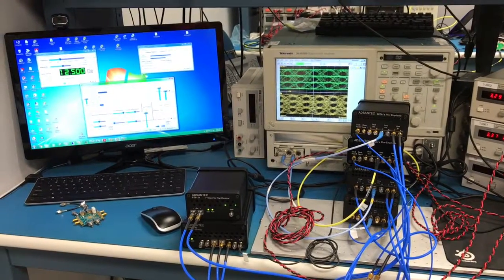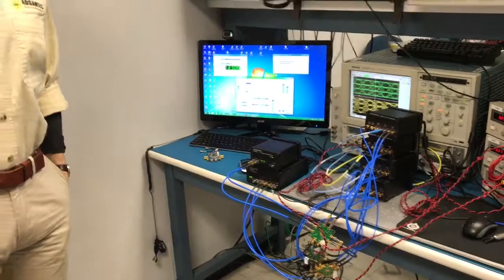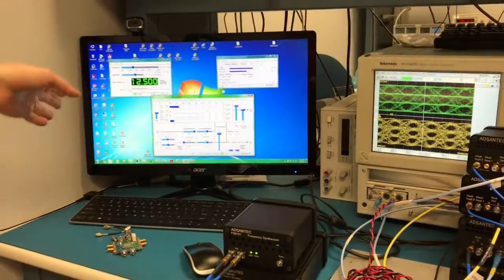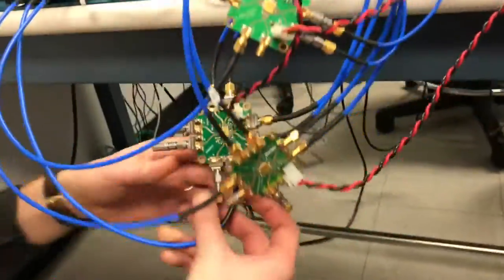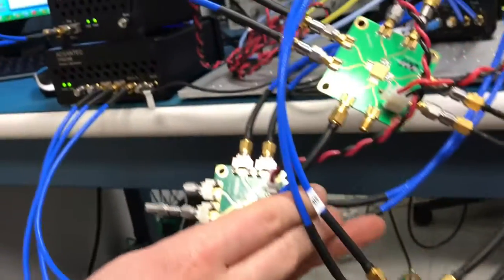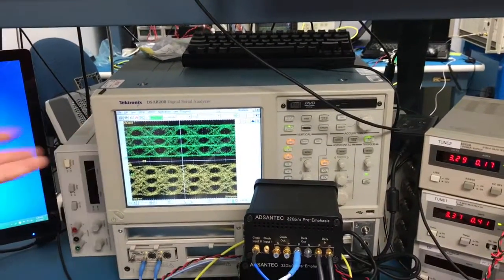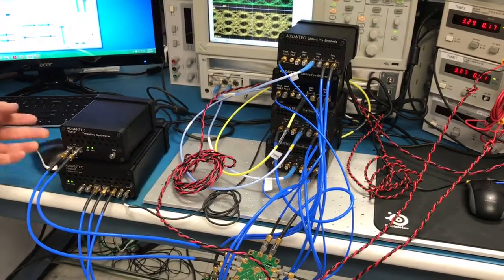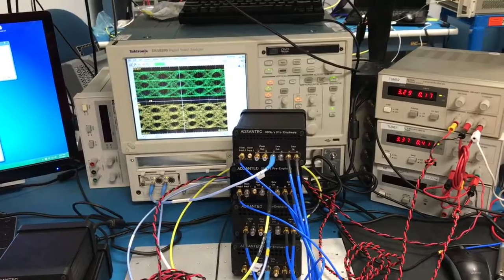ADSANTEC 200 Gb/s PAM4 Generator Presentation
In this Video, ADSANTEC presents its 200G PAM4 Generator. Using an ADSANTEC Frequency Synthesizer operating from 500 MHz to 32 GHz (ASNT_FS), PRBS Generator up to 45 Gb/s (ASNT_PRBS45), and 4 X ADSANTEC Pre-Emphasis Amplifiers operating up to 33.5 Gb/s (ASNT6118-MOD), we show how we can generate 4 channels of PAM4 at 25 Gigabaud per channel.